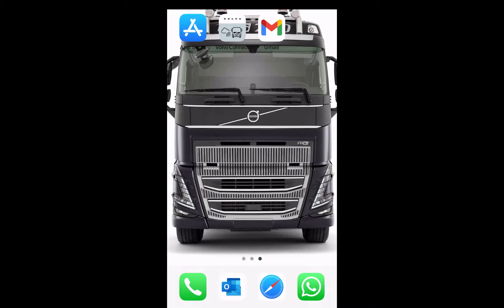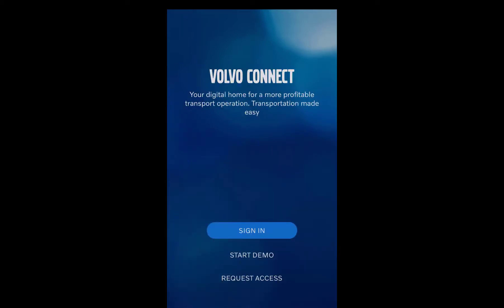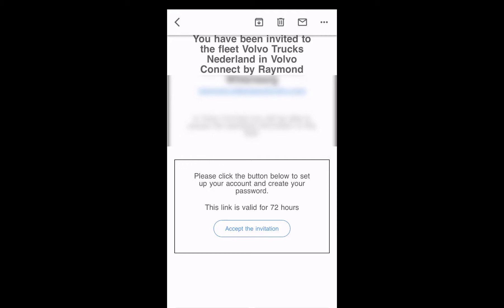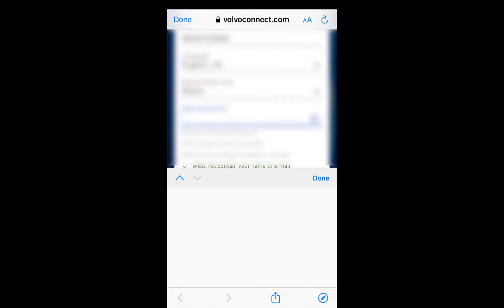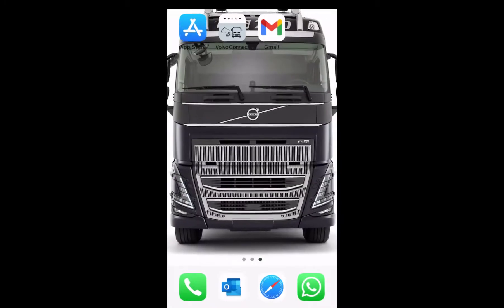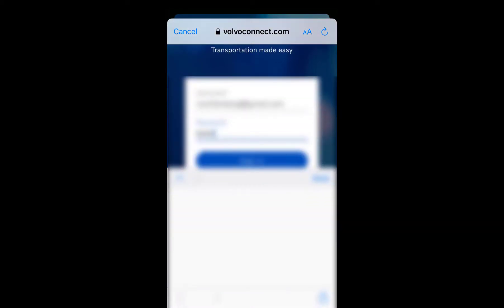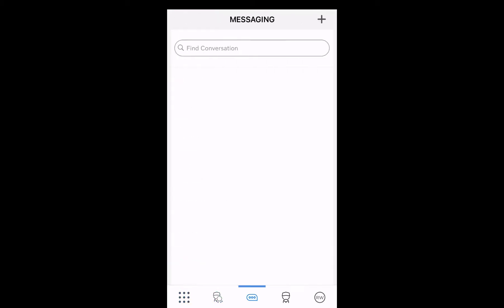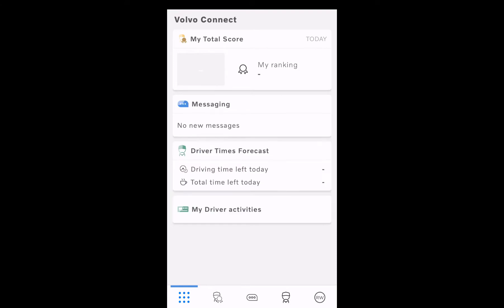Login - Volvo Connect app | Volvo Trucks Nederland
In deze video vind je een instructie voor het inloggen in de Volvo Connect app.